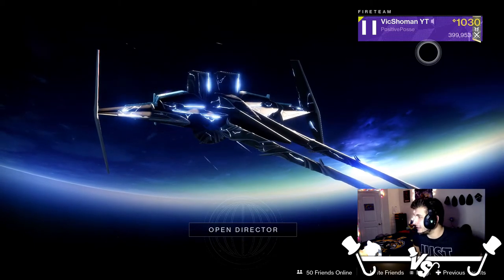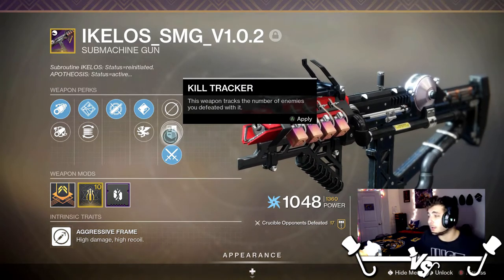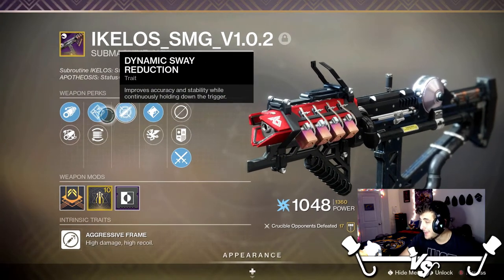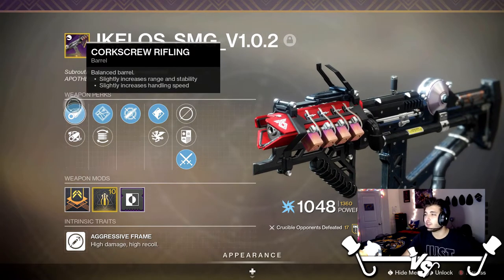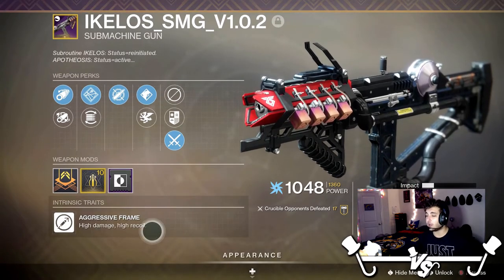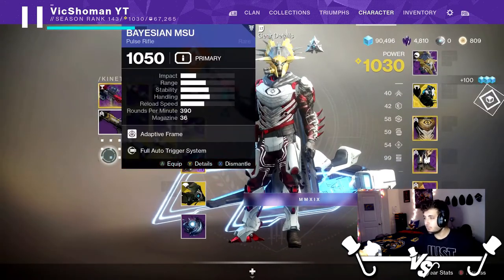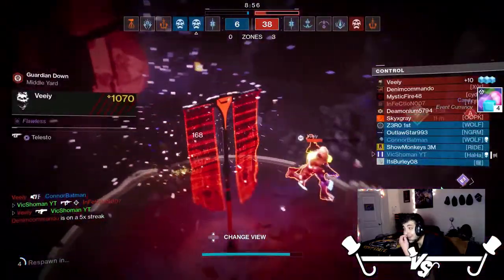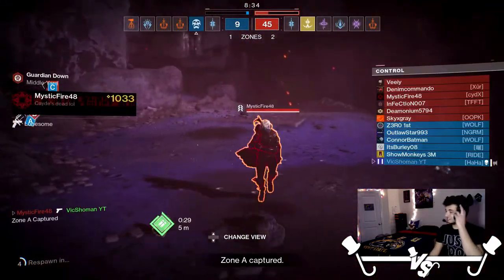GOD ROLLED Ikelos SMG!! | Can It Compete? (Destiny 2 Review)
Although this smg may have a god roll, is it still capable of competing within the current meta?  Or are there better options that should be used over it?